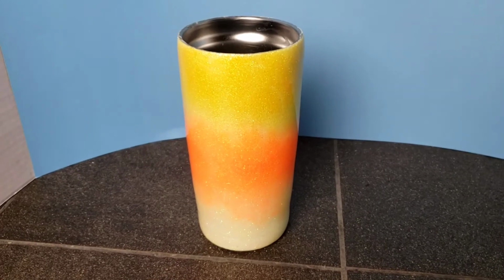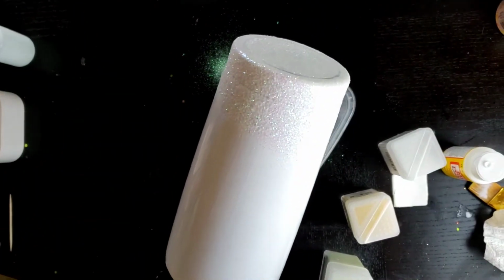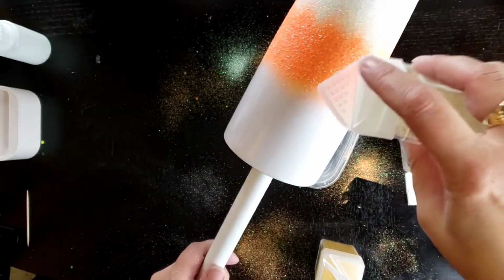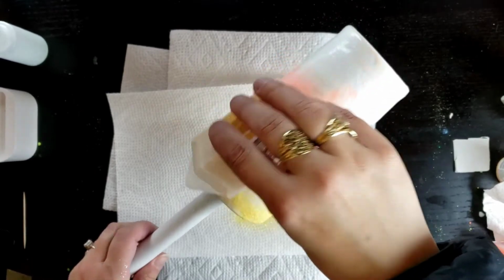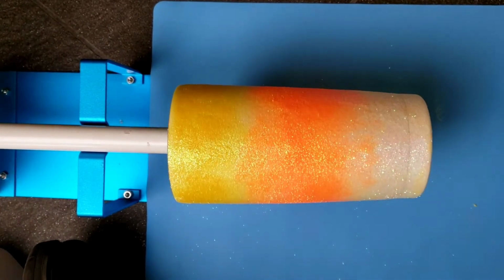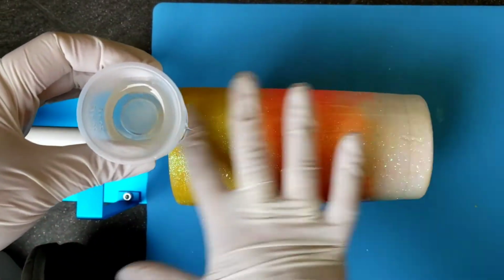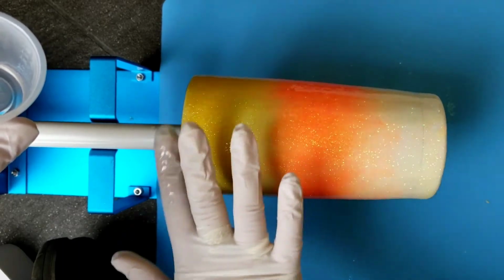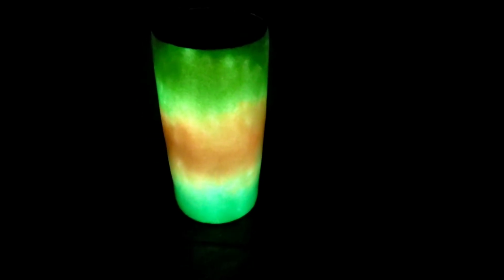WOW!! Must see! Glow in the dark Halloween candy resin tumbler tutorial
Happy Halloween glow in the dark tumbler tutorial. Epoxy resin candy corn tumbler tutorial! candycorntumbler glowinthedarkresintumbler halloweentumbler halloweencrafts tutorial Easy mod podge method Glow in the dark Halloween themed candy corn tumbler. Glows in the dark with Glow glitter.
This is one of my favorite tumblers to make and is super easy! People love them and with the added glow in the dark factor they are sure to please! Hope you find this tumbler tutorial easy to understand and follow. If I can be any help I do try to respond to all comments!!

Glow glitter

Supplies required:
- Prepped Tumbler
- Tumbler Turner
- glitter in yellow, glow, white and orange.
- epoxy resin
- mod podge or glue that dries clear

Always wear safety equipment, in a well ventilated area  mask and gloves when using any resin or epoxy products